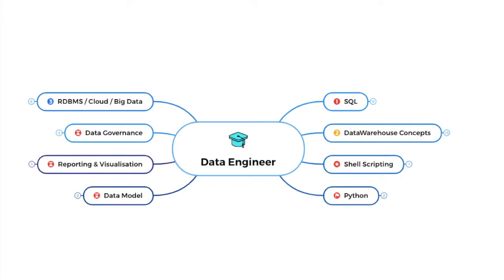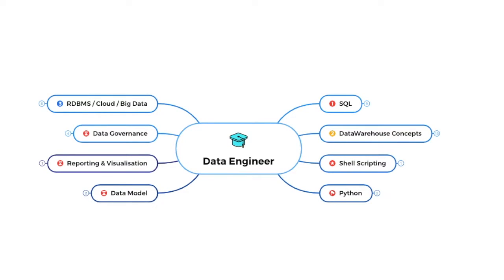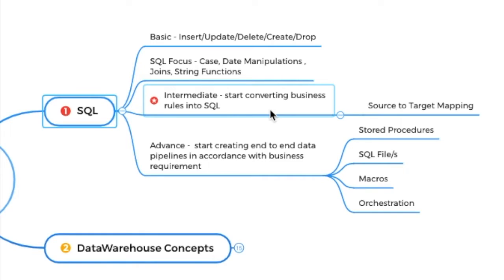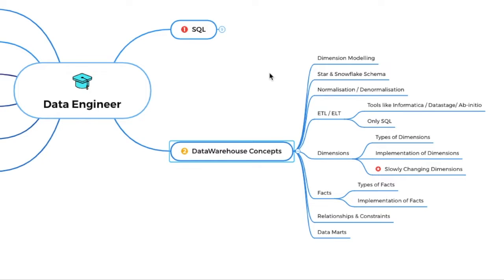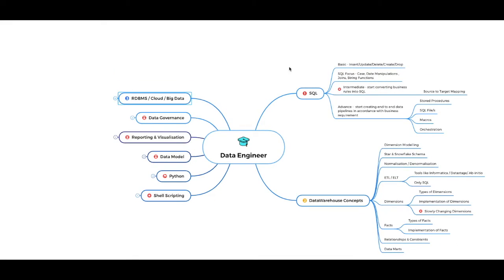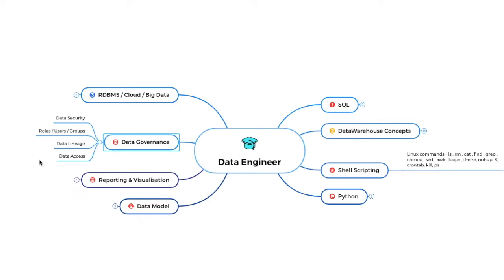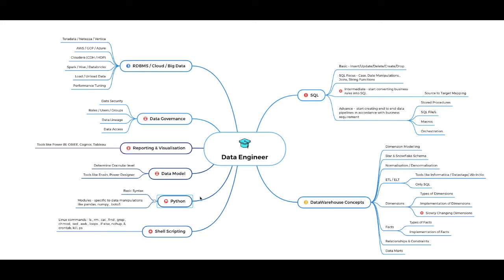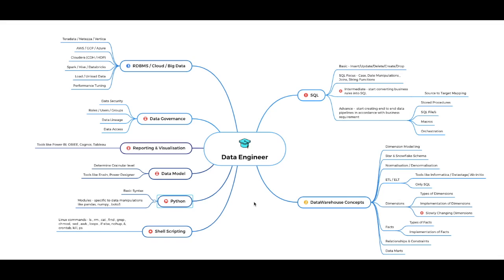Data Engineer Roadmap: How to Become a Data Engineer Without Overwhelm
Hi everyone
I have more than 13 years of experience working as data engineer for different companies.
In this video I have shared roadmap for aspiring Data Engineers as per my professional experience & observation.

In this video we will cover following topics:
Introduction
Why you should listen to me ?
Bonus Tip
Define Data Engineer
3 non negotiable skills - SQL , DWH Concepts, Specific environment knowledge
First Skill - SQL
SQL Basics
Case statements, Joins, Date & String functions
Intermediate SQL - Source to Target Mapping sheet into SQL logic
Advance SQL level - end to end data pipelines
Stored Procedures/Macros/SQL Files/Orchestration
Second skill: Datawarehouse Concepts - be comfortable with theory at least
Third skill: Environment Specific knowledge - RDBMS Data Engineer / Cloud Data Engineer / Bigdata Data Engineer
Complementary Skill 1 - Shell Scripting
Complementary Skill 2 - Python
Optional extended Skill 1 - Data Governance  -- Data Architect
Optional extended Skill 2 - Reporting & Visualisation -- BI Engineer
Optional extended Skill 3 - Data Model -- Data Modeler
One more tip - relate SQL to DWH Concepts
Personal tip - learn something new every day
Google & bookmark useful links

Practice SQL questions on Data Lemur platform.
I will highly recommend to sign up for this platform.

If you liked the video , please hit the link button.
I read each & every comment and it really motivates me.

Best,
Raj